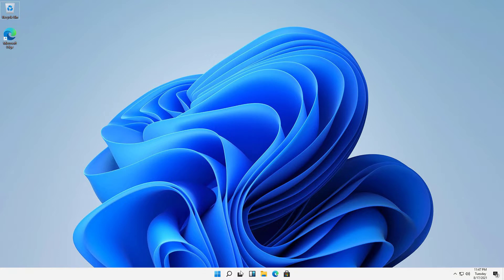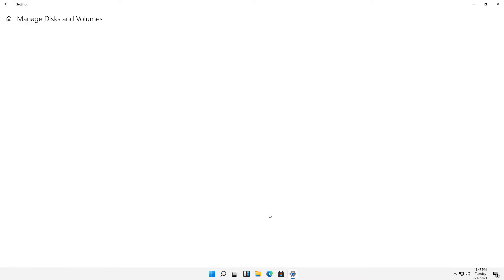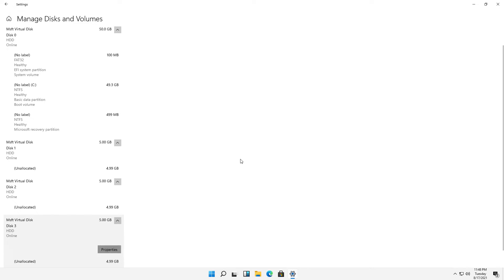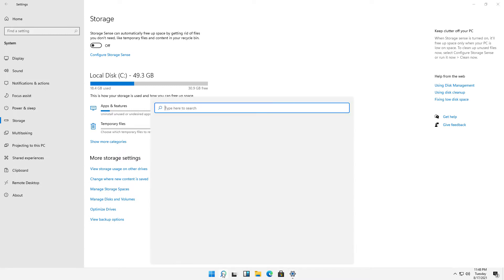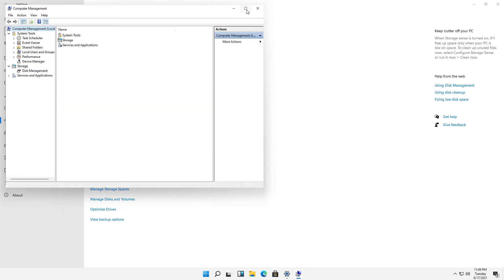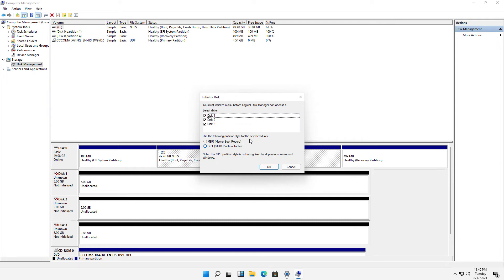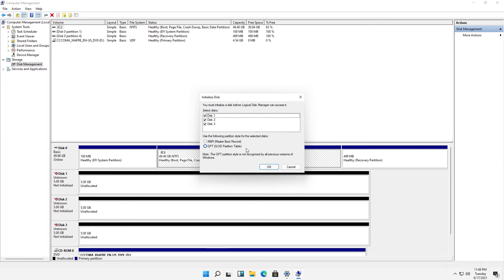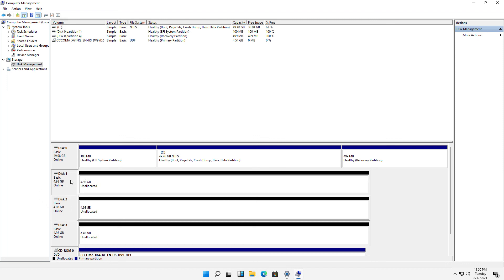How to manage and initialize hard disks in Windows 11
Professor Robert McMillen shows you how to manage and initialize hard disks in Windows 11.